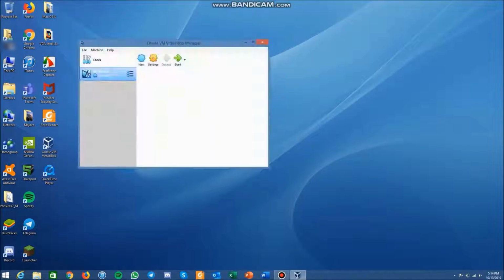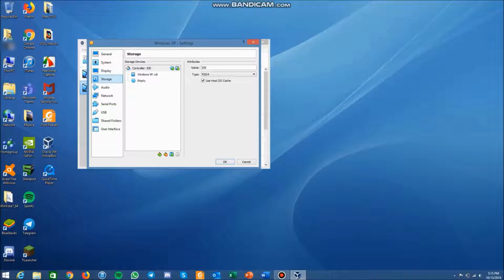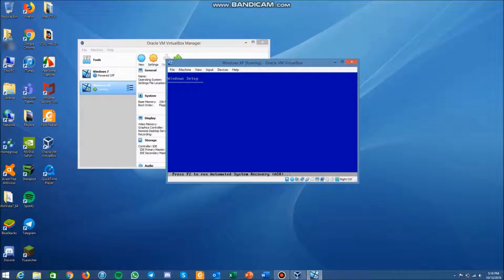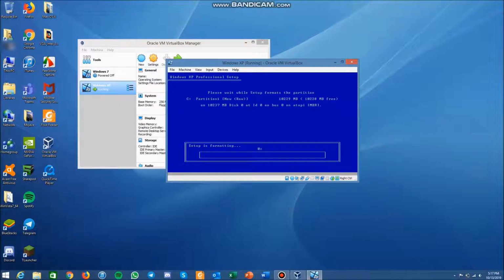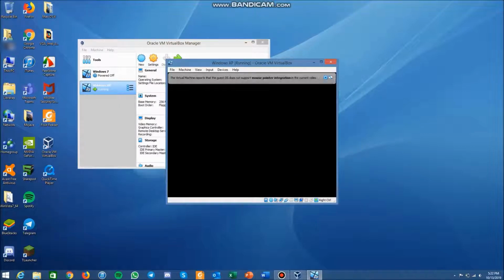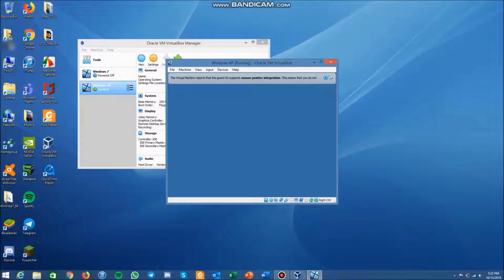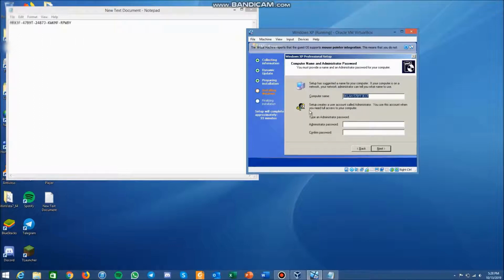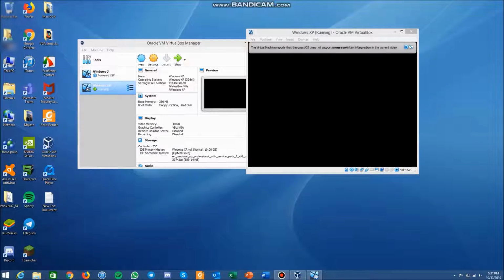How to install Windows XP On VirtualBox in 2019!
Hey guys! My second video... again I'm whispering. Sorry 'bout that. Just crank up the volume on your headphones, ok? :P Also, sorry about the glitches, it was the editor's fault. The original footage was fine.